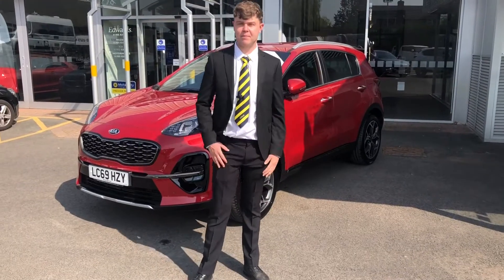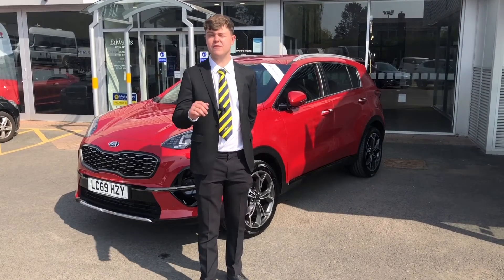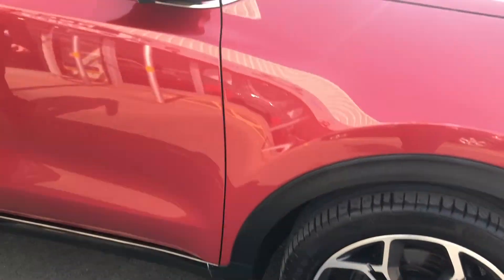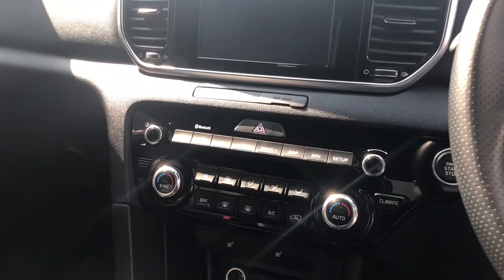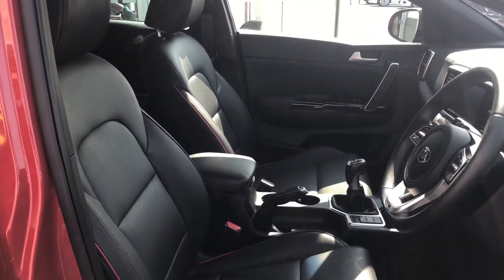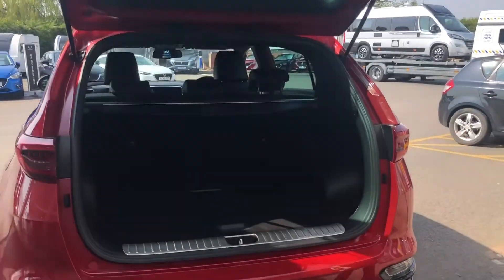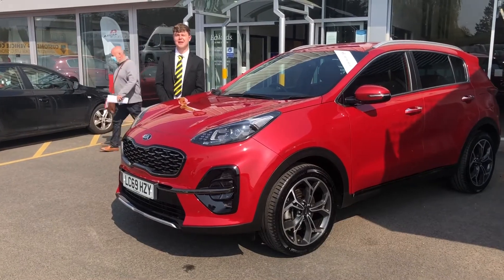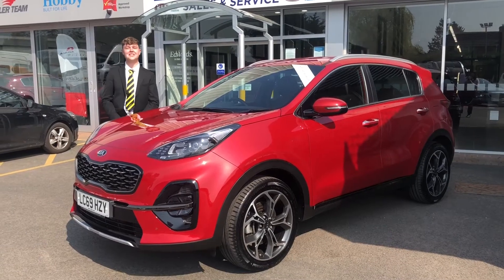Edwards Kia Sportage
Check out our sales executive Charlie showing you around this used car we have in stock.